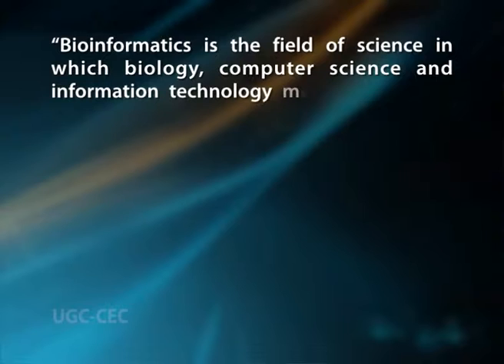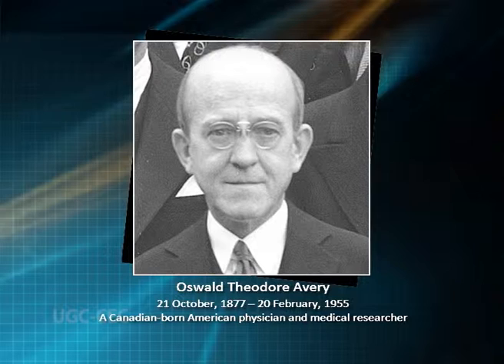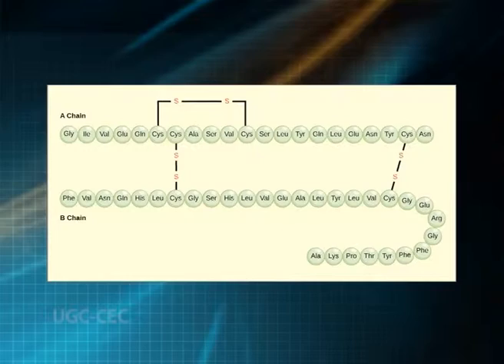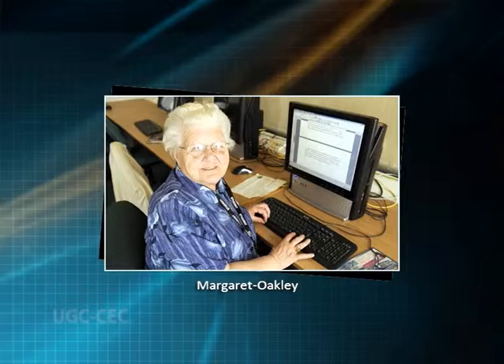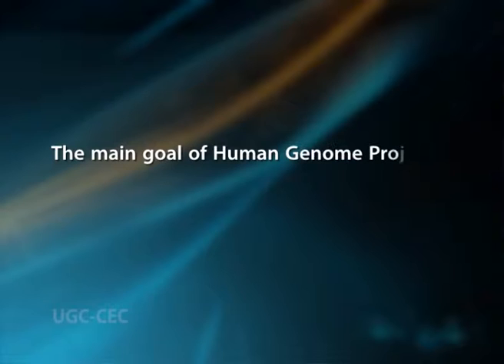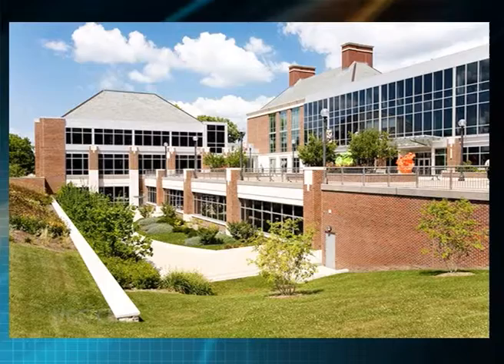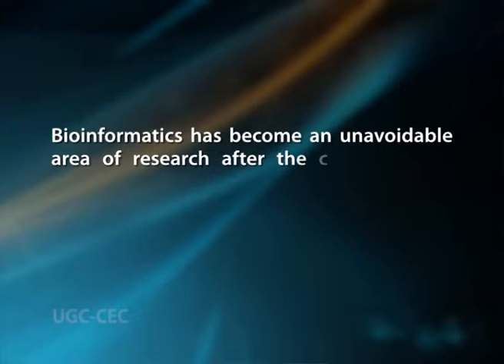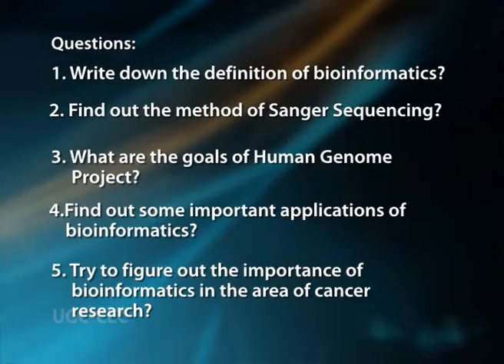Origin Of Bioinformatics